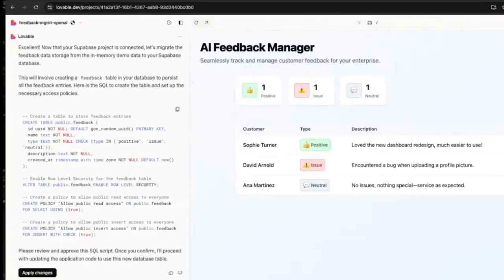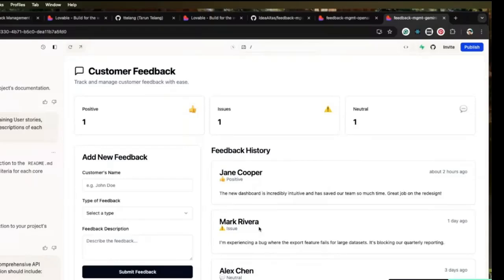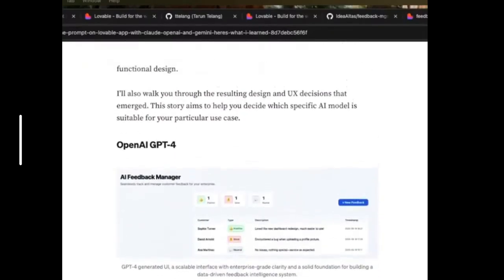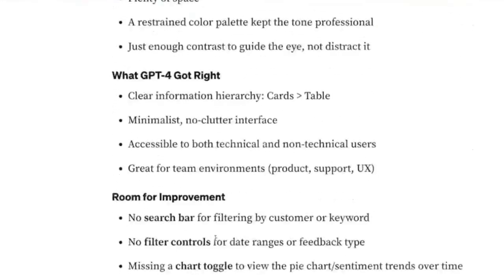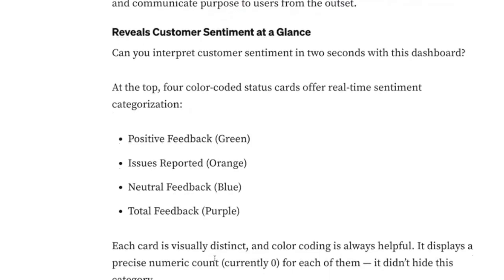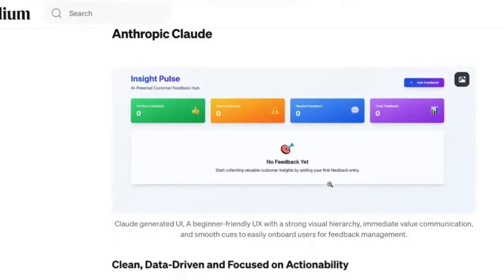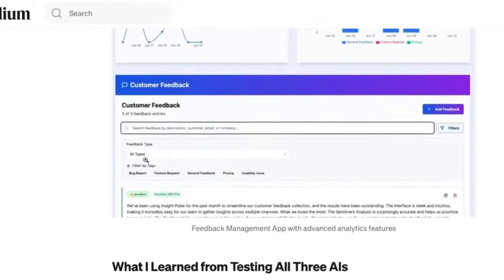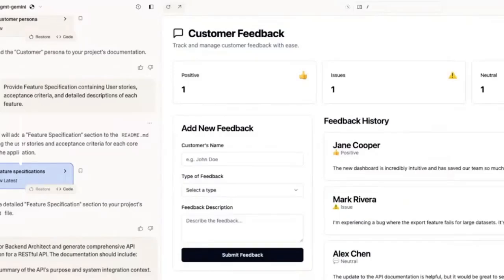Claude vs GPT-4 vs Gemini – Which AI Designs Better Apps?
🚀 AI Showdown: Claude vs GPT-4 vs Gemini – Who Designs It Best?

Ever wondered how top AI models actually think when asked to design a real-world app?

I recently ran an experiment on Lovable.dev, where I asked Claude (Anthropic), GPT-4 (OpenAI), and Gemini (Google) to design an AI-powered Reputation + Innovation Management Tool for CRM systems.

👀 The results were FASCINATING — each model had its own design mindset!

Here’s what I found:

💡 Claude – The Empathic Onboarder
➡️ Focused on simplicity & user guidance
➡️ Warm, inviting zero-state
➡️ Color-coded emoji cards for quick sentiment

💡 GPT-4 – The Efficient Enterprise Builder
➡️ Minimalist + highly structured layout
➡️ Great for product & data teams
➡️ Used badges & emojis for tagging feedback types

💡 Gemini – The Layout Innovator
➡️ Used a 3-column UI with chat-style feedback history
➡️ Mixed summary cards with real-time updates
➡️ Super intuitive for new users

✨ This little showdown revealed just how creative and varied LLMs can be when building user-facing apps.

🔍 Curious to see the full comparison?

👇 Which AI approach do YOU think works best for future product design?